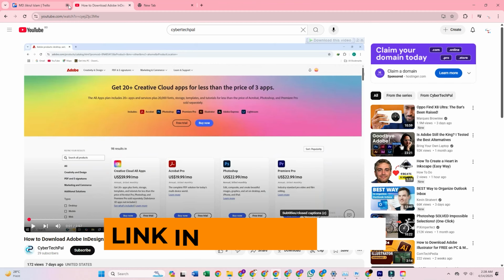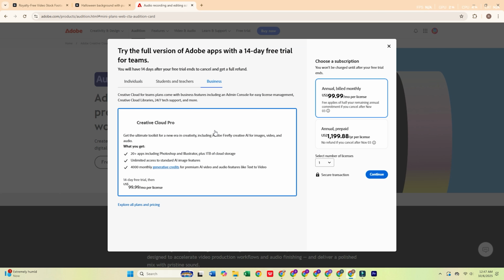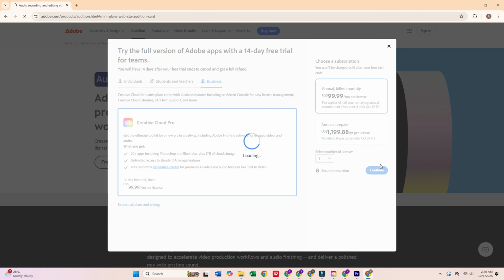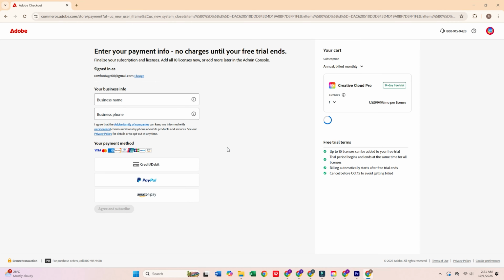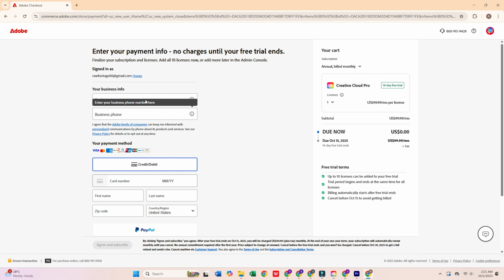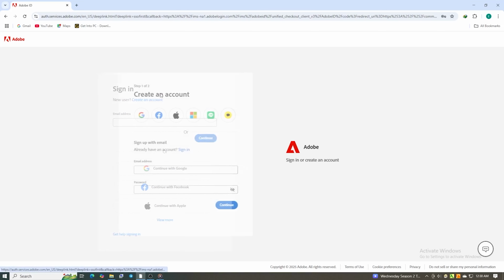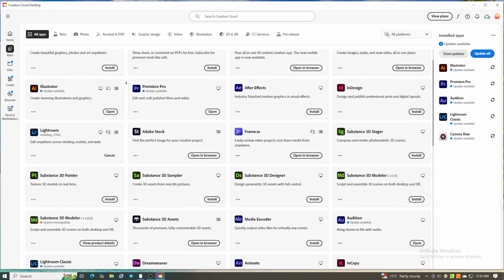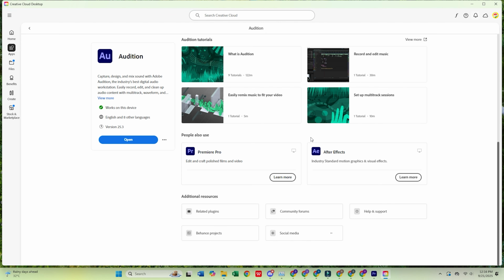How To Download Adobe Audition for Free on PC & Mac (Official Setup 2026)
🆓👉Download Adobe Audition on PC & Mac

Hey there, tech fans! In this video, I'm going to show you how to download Adobe Audition for free on your PC or Mac. This adobe audition tutorial will guide you through the audition install process, demonstrating how to get the adobe audition download free. Learn how to use this powerful audio editor and take advantage of the 14-day adobe audition free trial for all your sound editing needs.Learn how to download Adobe Audition for free on pc & Mac. I’ll show where to start the trial, how to download & install via the Creative Cloud desktop app, what system requirements to check, a quick tour of the interface, and exactly how to cancel the trial (or request a refund) if you don’t want to continue. Links at the top of the description direct you to Adobe’s official Audition product page, trial page, and system requirements page, allowing you to download safely and legally.